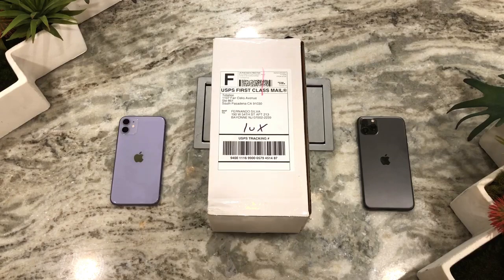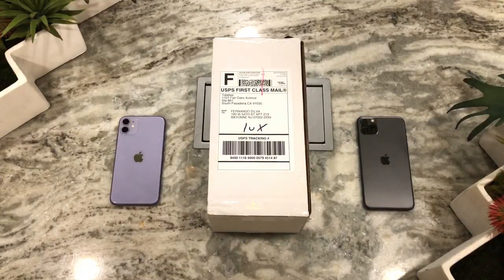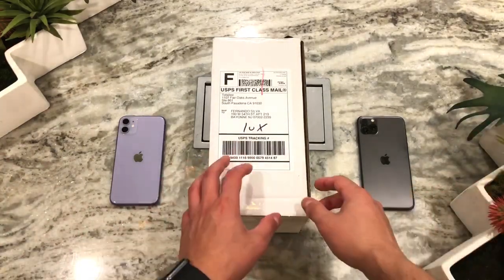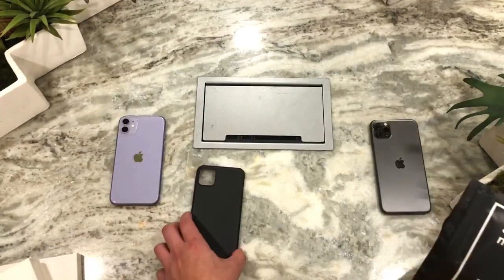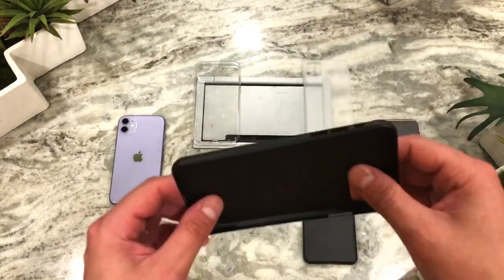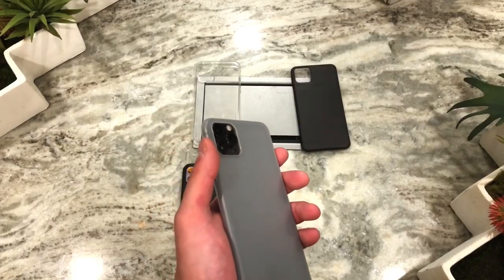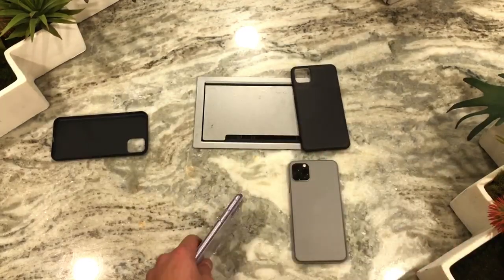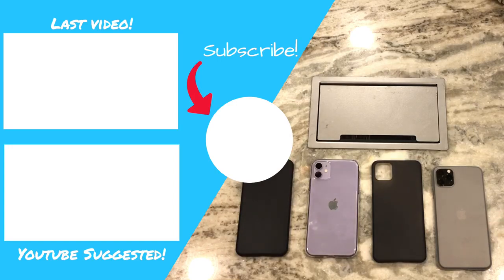My Absolute Favorite iPhone 11, 11 Pro Cases | Totallee Case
What is going on guys! Just got my hands on some new iphone cases and i love them.  They are thin, minimal, and protective for a cheap price! Let me know what kind of cases you guys like!

Products used:
Brydge Keyboard Case
Timbuk2 Messenger bag